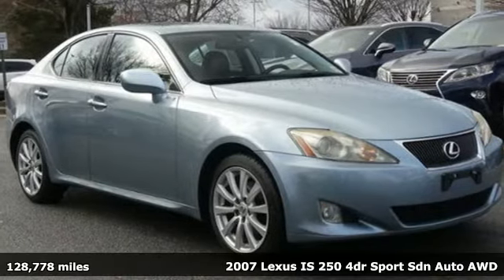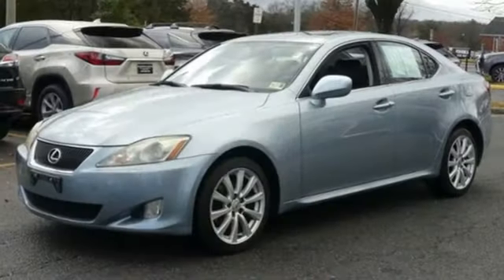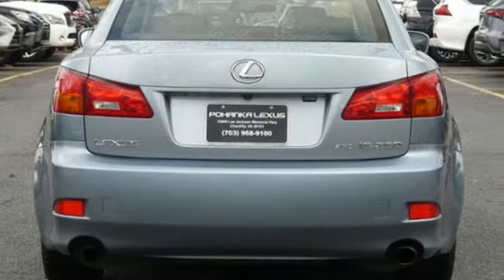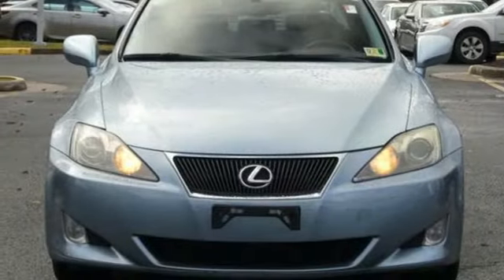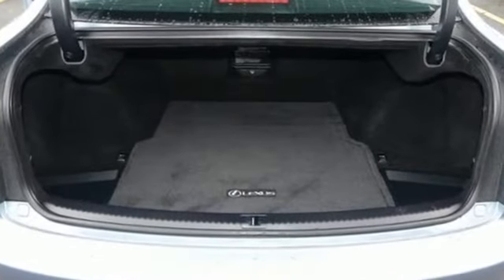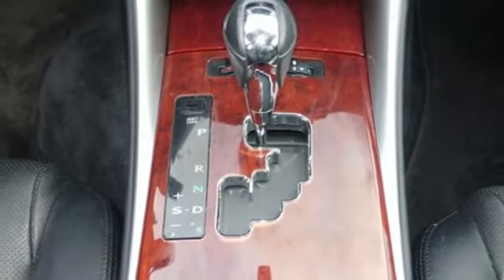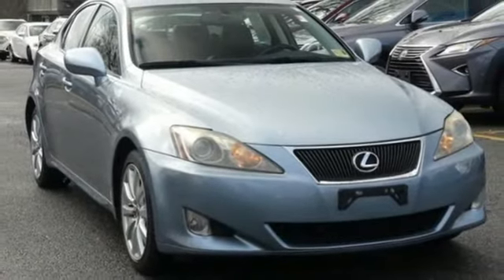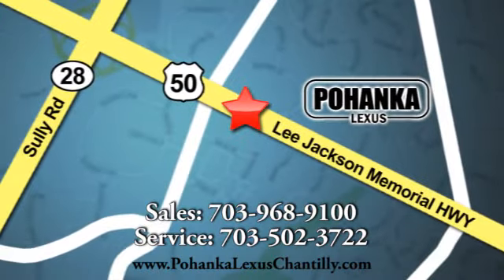Used 2007 Lexus IS 250 Chantilly Dale City VA DC, MD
Year: 2007
Make: Lexus
Model: IS 250
Trim: 4dr Sport Sdn Auto AWD
Engine: 153 L V6 Cyl.
Transmission: Automatic
Color: Glacier Frost Mica
Interior: Black
Mileage: 128778
Stock #: ISK5034713A
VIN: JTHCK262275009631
LEXUS CONVERTIBLE COUPE!!! CLEAN CARFAX!!! NAVIGATION!!! BLUETOOTH!!! HEATED AND VENTILATED SEATS!!! BACKUP CAMERA!!! Our Service department is open from 5:30am to 11:00pm 365 days a year!!! NO APPOINTMENT NECESSARY!!! With FREE Wi-Fi internet Cafe, Children’s Play Area, Snacks, massage chairs and Sports Lounge. Be a part of the Pohanka Lexus family.

Address:
13909 Lee Jackson Memorial Hwy